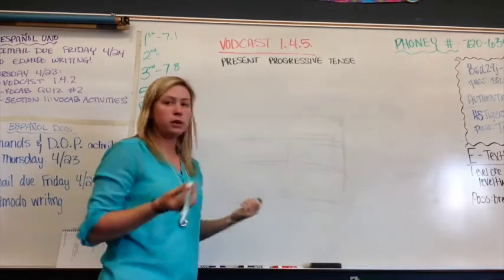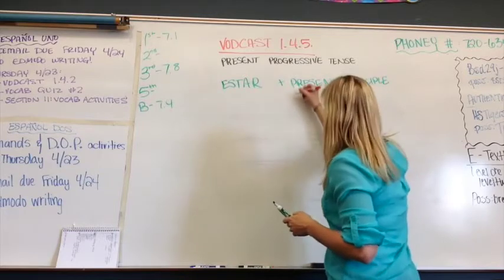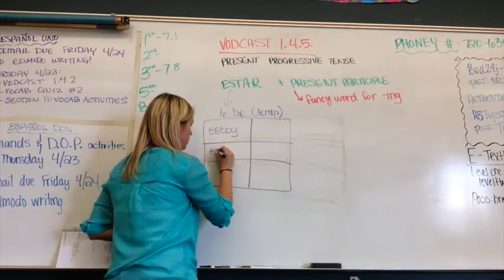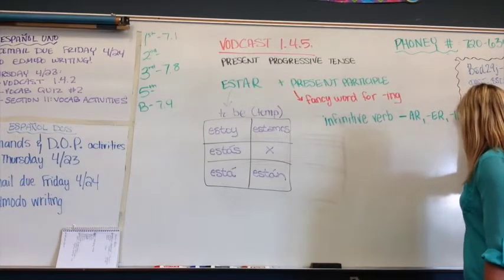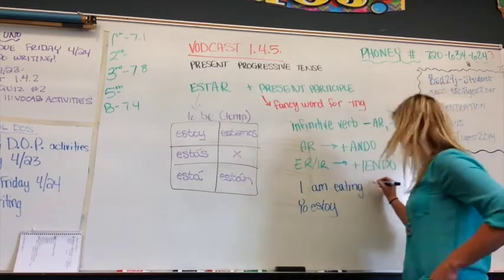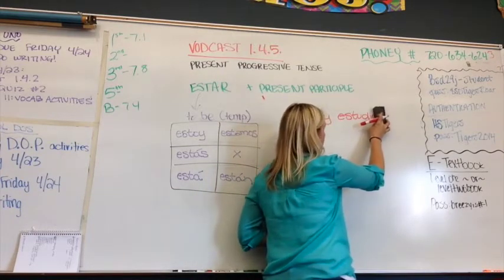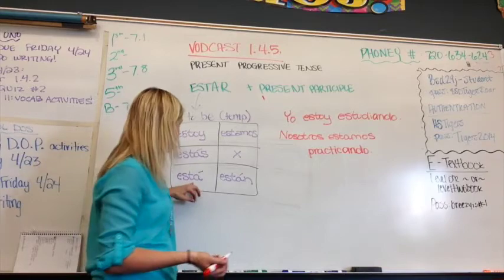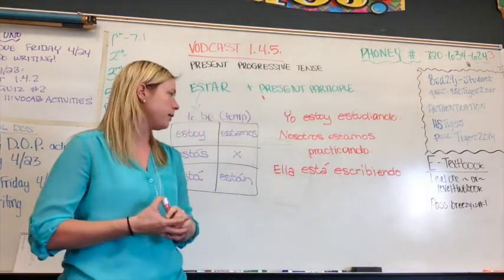Vodcast 1 4 5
The present progressive tense